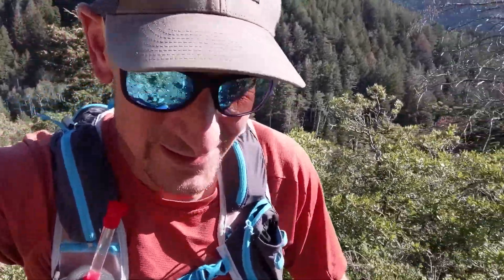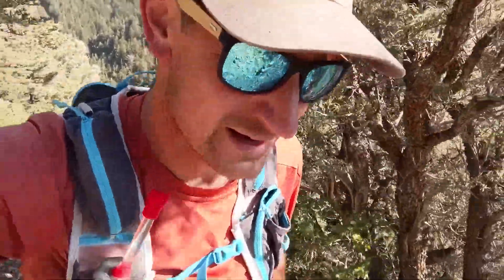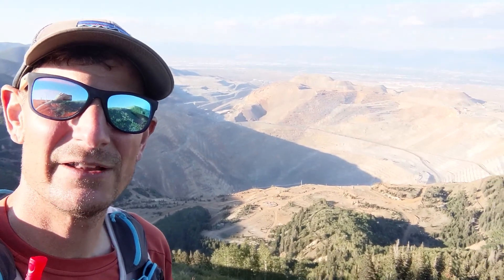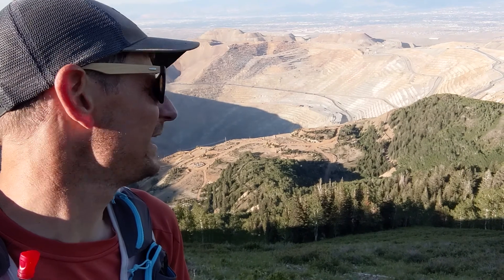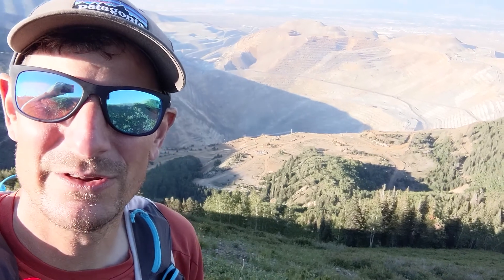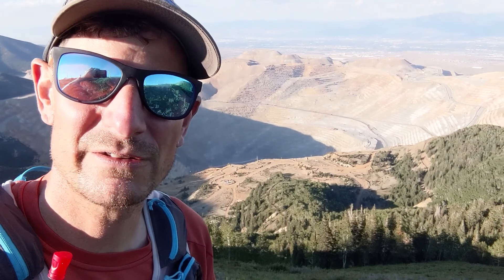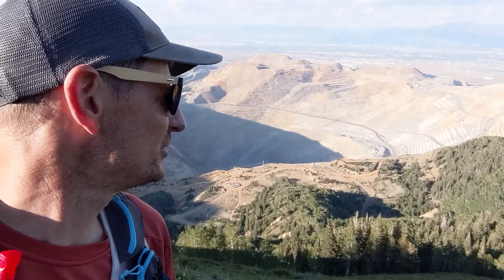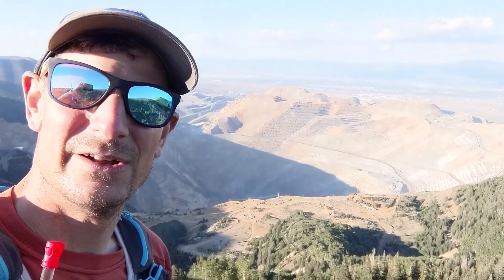Geography field trip to Rio Tinto Kennecott's Bingham Canyon Mine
This is a geography field trip to a mountaintop overlooking the Bingham Canyon Mine, also known as the Kennecott Mine. The mine is one of the largest open-pit mines in the world and produces around 1/4 of the copper in the U.S.